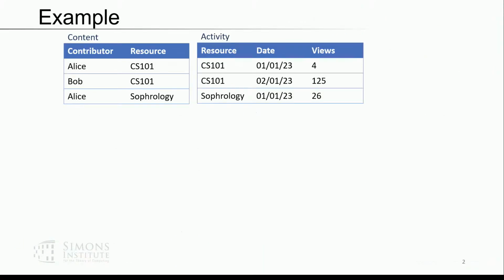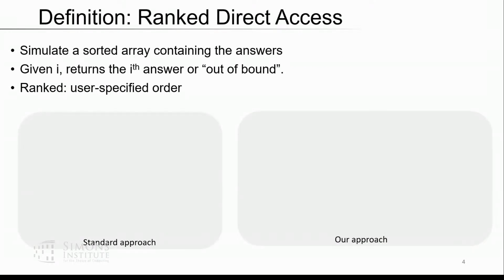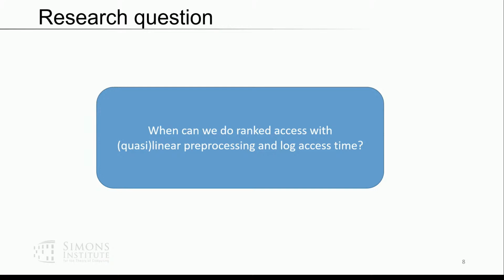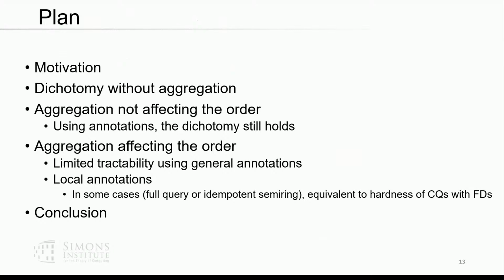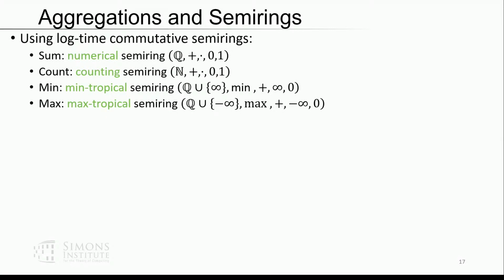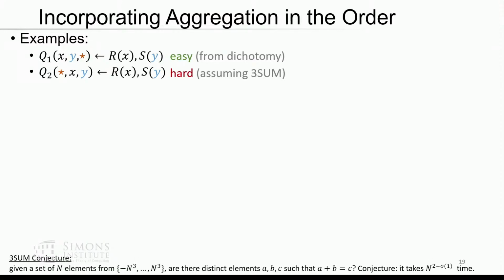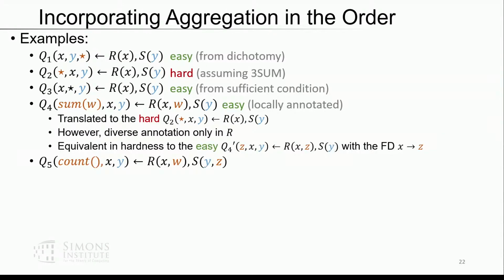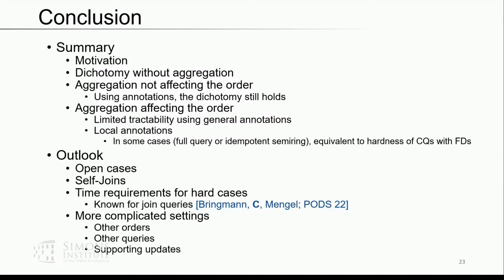Direct Access for Conjunctive Queries with Aggregation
Nofar Carmeli (Inria Montpellier)

When can we simulate a lexicographically-sorted array of answers to a conjunctive query with grouping and aggregation with near-optimal time guarantees? (that is, quasilinear preprocessing and logarithmic time per access.) For most common aggregate functions (e.g., min, max, count, sum), such a query can be phrased as an ordinary conjunctive query over a database annotated with a commutative semiring. As a consequence, we show that the known classification for conjunctive queries without aggregation continues to hold with aggregation as long as the aggregation is not part of the lexicographic order. On the other hand, we show infeasibility for the case of count-distinct that does not have an efficient representation as a commutative semiring. We then investigate the ability to include the aggregation (or annotation) in the lexicographic order. Among the hardness results, standing out as tractable is the case of a semiring with an idempotent addition, such as those of min and max. The algorithm for this case relies on the fact that the annotated database used to compute the aggregation has non-trivial annotations only in one relation. This talk is based on a paper that will be presented in ICDT 2024